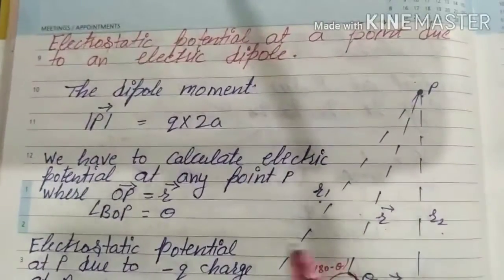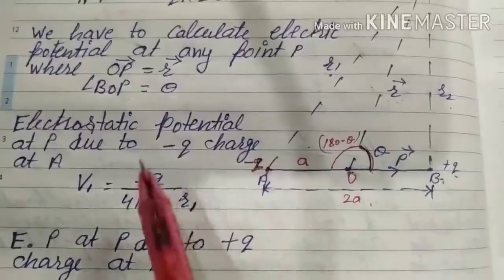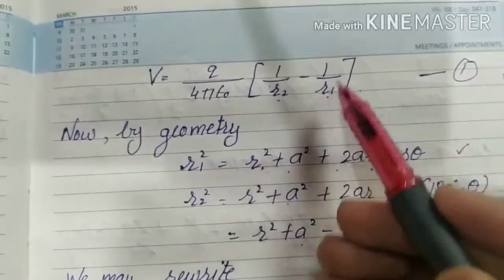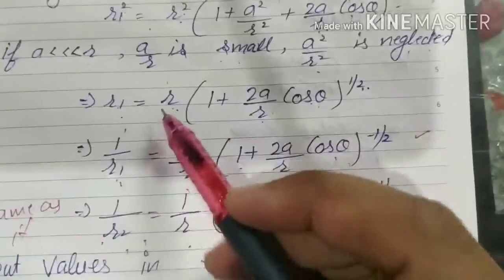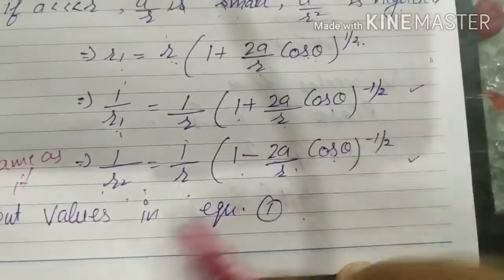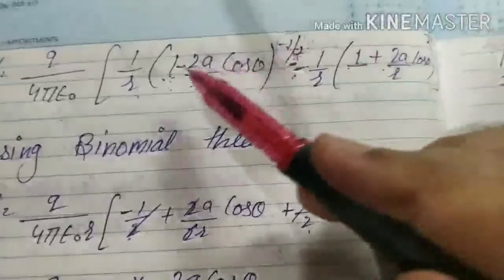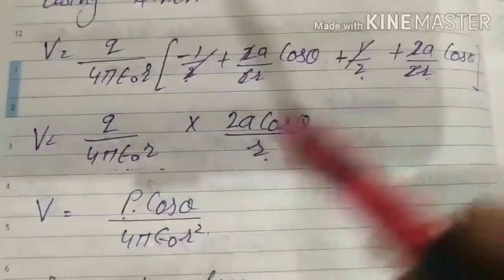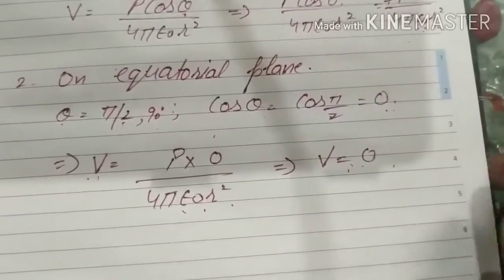Class 12th | Physics | Electrostatic | Part 11 | Ajay Deol